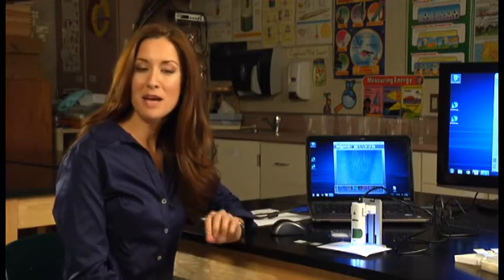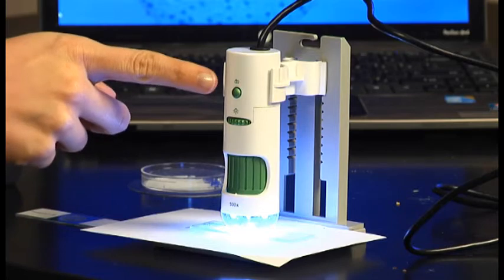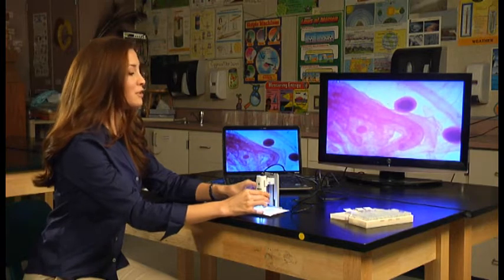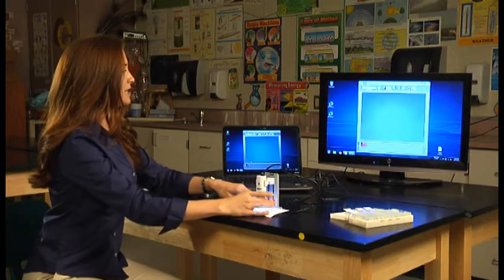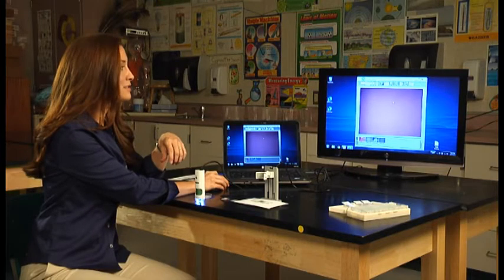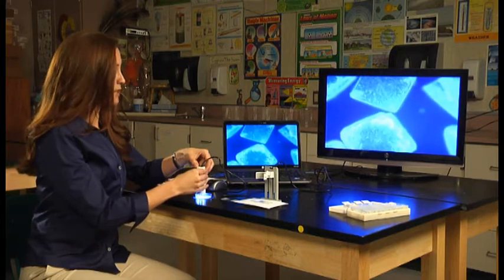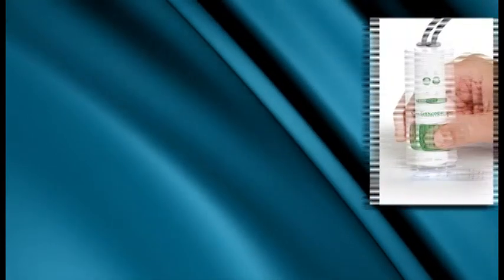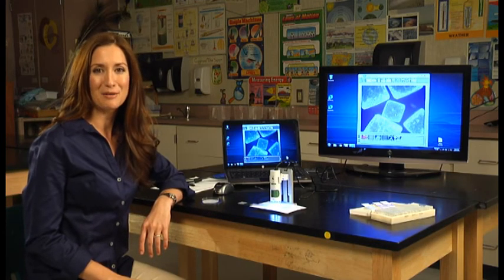SmartMicroScope 500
The SmartScope 500 has a fixed magnification of 500x and can take pictures, record videos, and time-lapse videos.  The software includes a measurement feature, images can be compared by viewing side-by-side, and much more.

The SmartScope 500 from SmartSchool Systems was designed specifically for classroom use.  It is easy for teachers and students to use in the classroom and works great with a projector or interactive whiteboard.